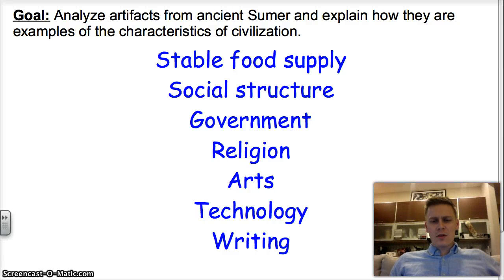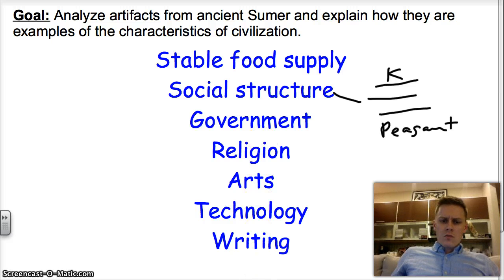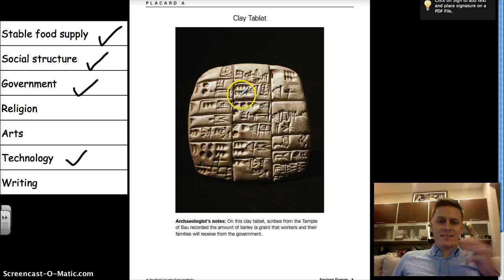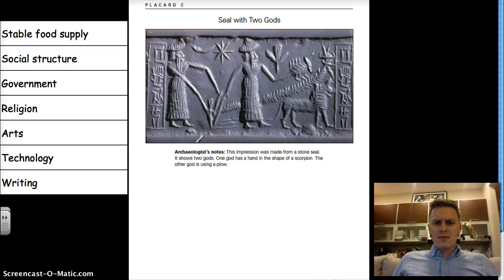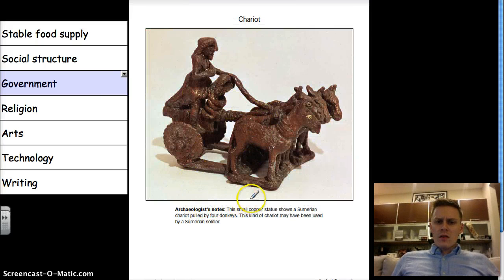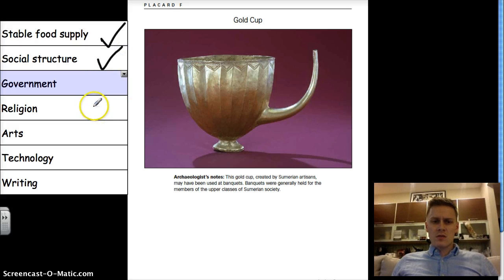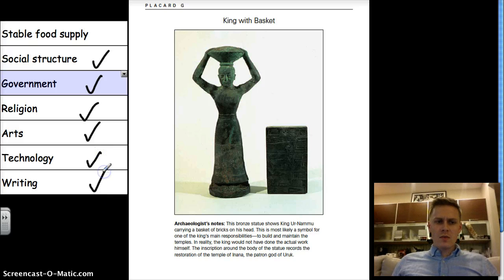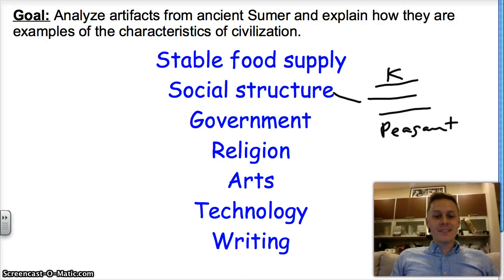Ancient Sumer: Analyzing Artifacts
Analyze artifacts from ancient Sumer and explain how they are examples of the characteristics of civilization.